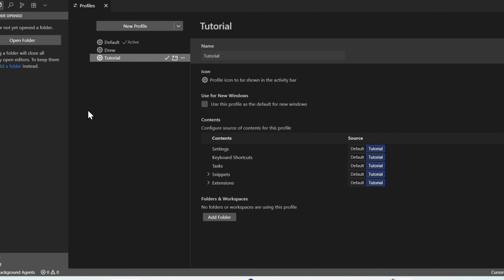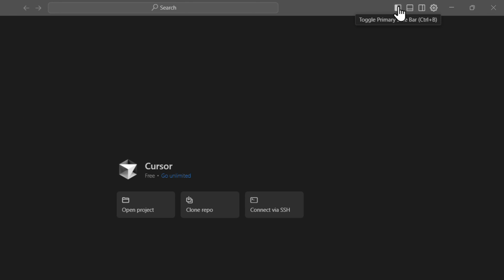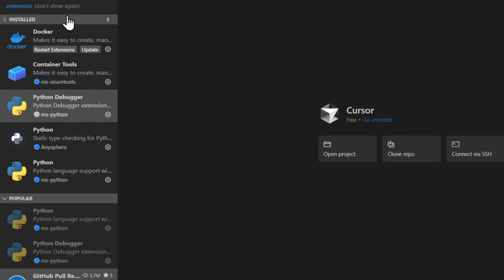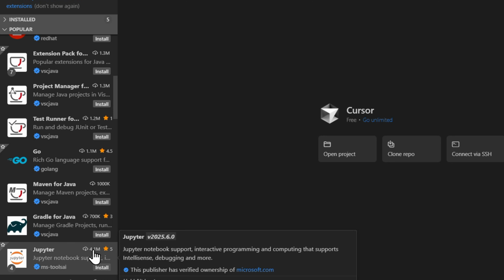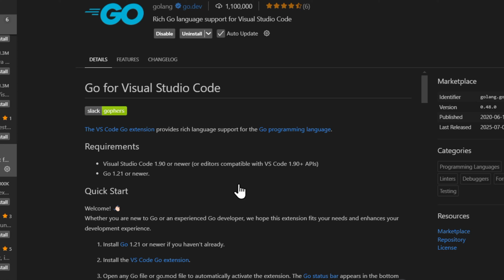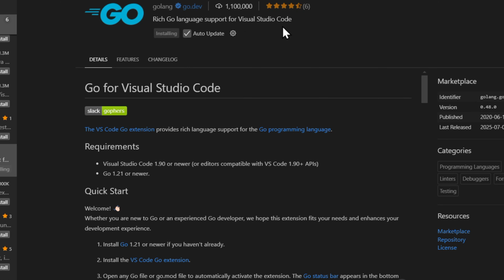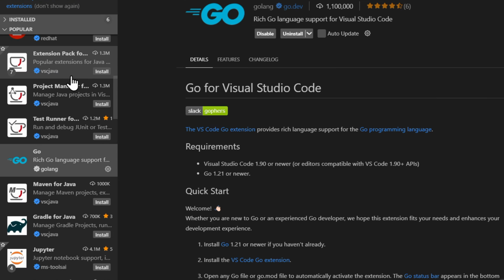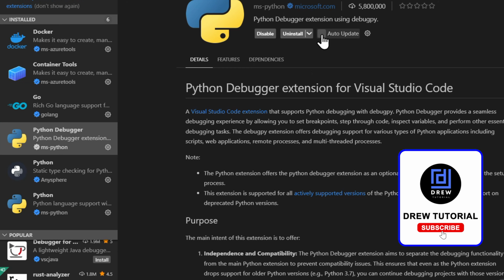How to Disable Auto Update for Extensions on Cursor AI (Quick 2026 Guide!)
Want more control over your extensions in Cursor AI? In this step-by-step tutorial, I’ll show you exactly how to disable automatic extension updates in Cursor AI so you can avoid unwanted changes and keep your setup stable.

📌 In this video, you’ll learn:

Where to find the extension settings in Cursor AI

How to disable auto-updates for better control

Why you might want to turn off automatic extension updates

How to manage updates manually when you’re ready

Perfect for developers, coders, or AI enthusiasts using Cursor as their main editor.
💡 Stay in control of your tools—watch now!